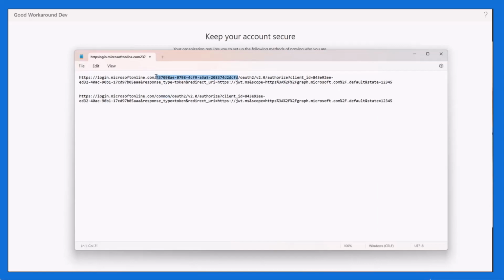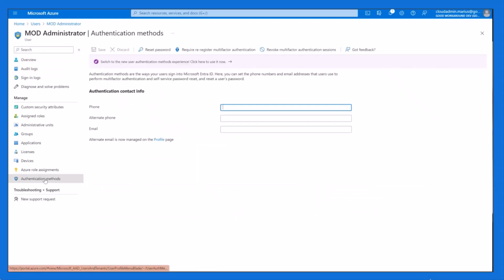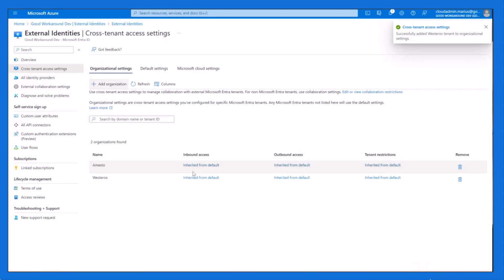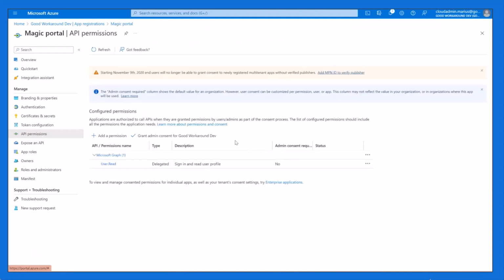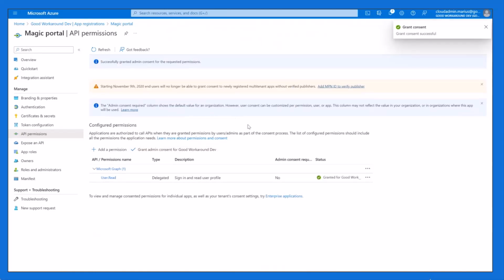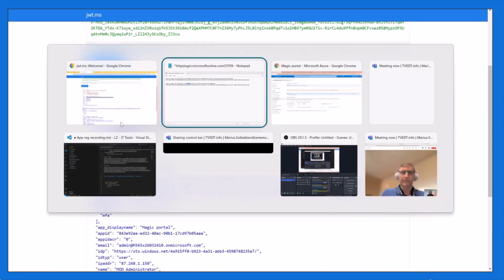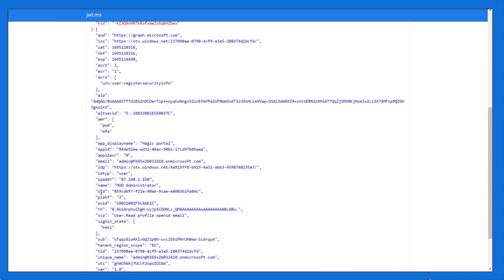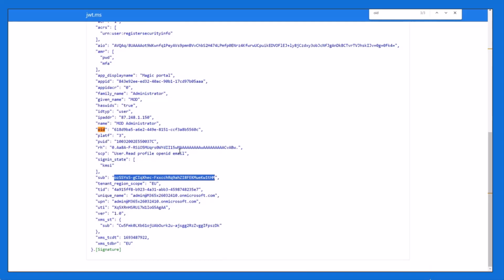Entra App Registration: A deep dive into configuration part 2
In this second part of Entra/Azure App registration deep dive Marius Solbakken Mellum, Amesto Fortytwo and Olav Tvedt, Sparebanken Vest takes a closer look on cross tenant authentication and settings, and permissions management on the Entra App registration

Part 2:
00:00 Intro and sum up from part 1
02:10 Cross tenant and guest authentication
04:10 Require re-register multifactor authentication
04:24 Cross-tenant access settings
06:40 Tenant specific settings
09:00 API Permissions required
11:10 Approving and adding permissions
13:10 checking token issuer and idp
15:45 potensial security issue
18:20 What token values to use(oid, sub, iss)
21:20 rollup and what to come